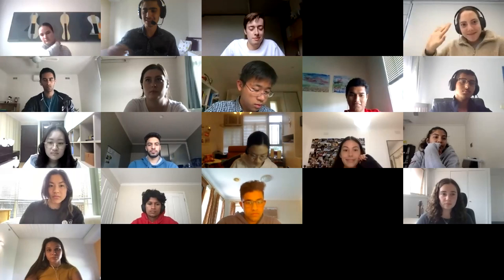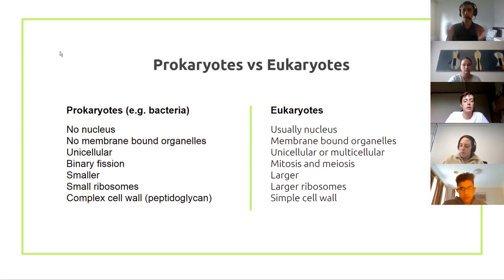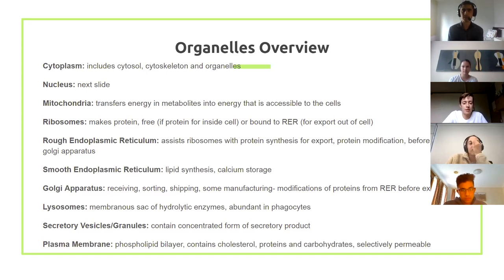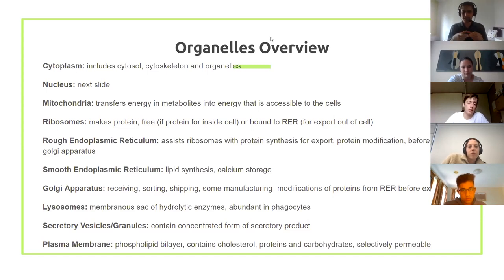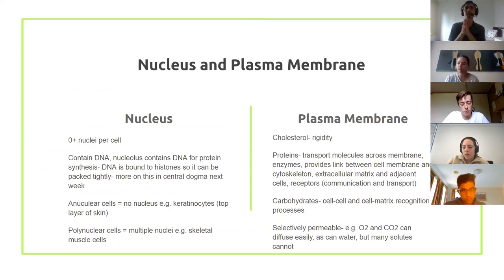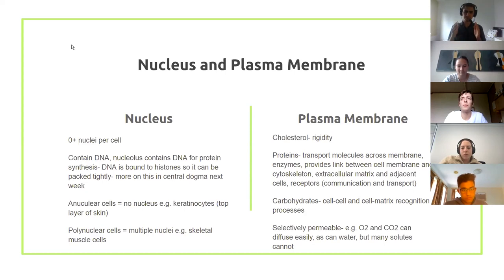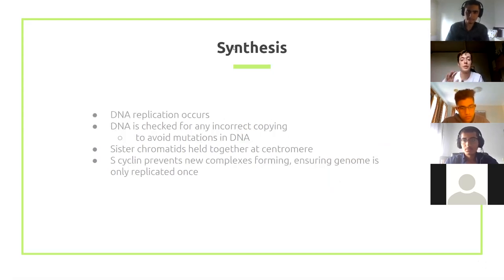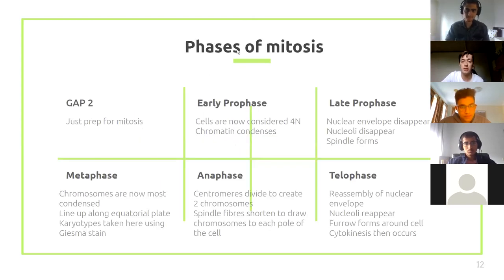PSPablo Session 1 (01/03/2021)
Covering: Cells 1&2, Cell Cycle, Medical Interview & Body Fluids